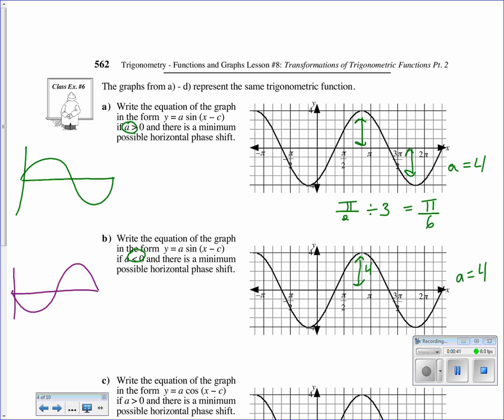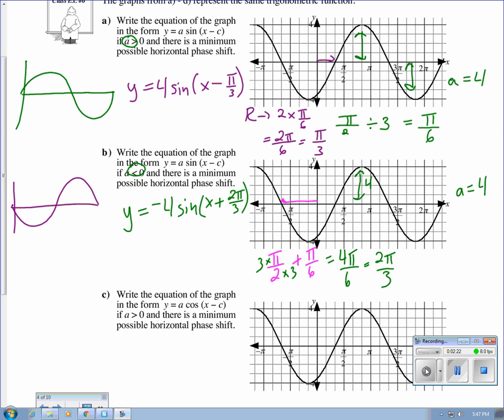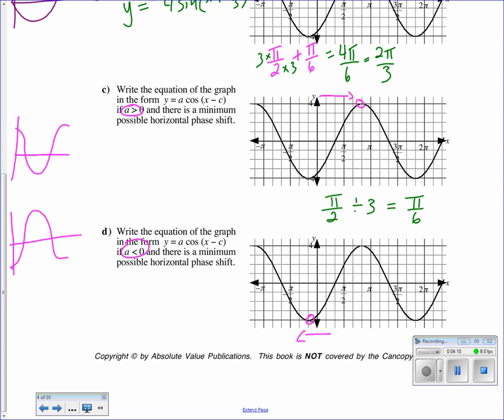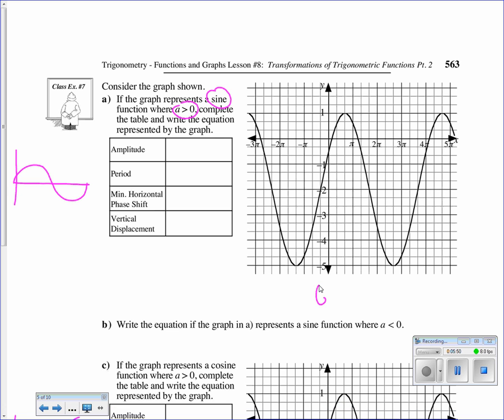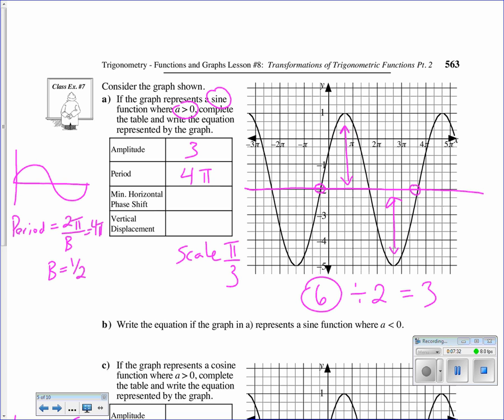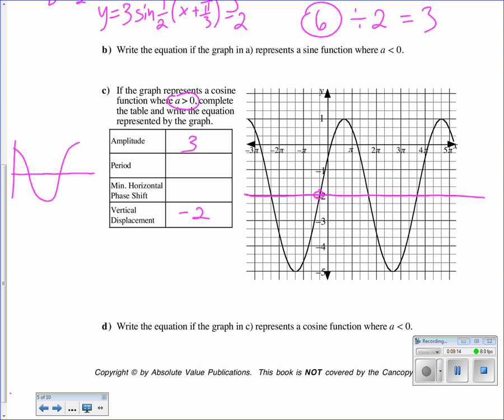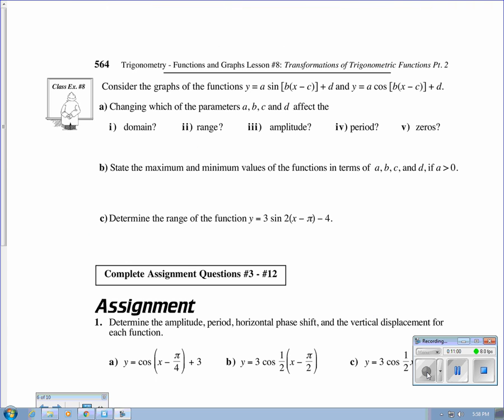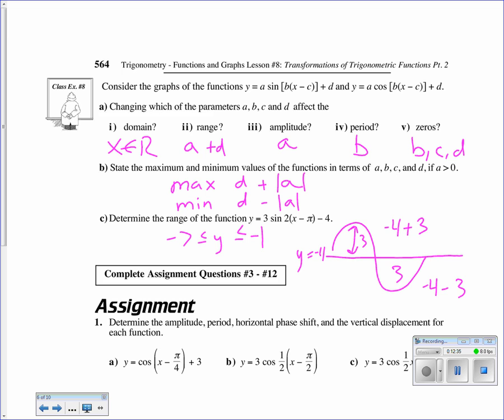Lesson 8 Part 2 Trig Functions and Graphs